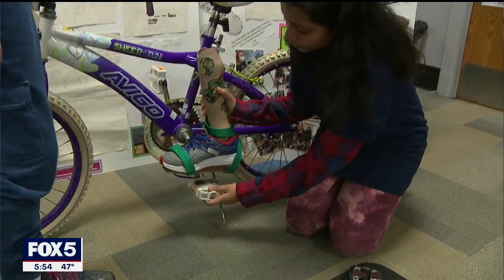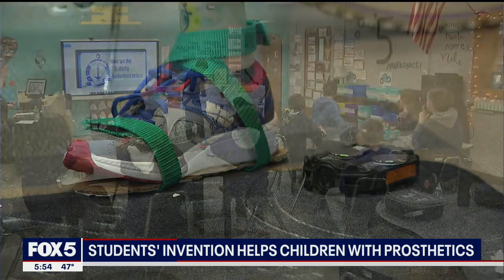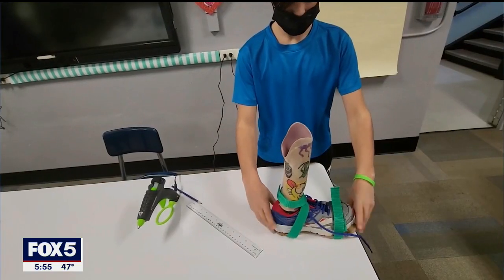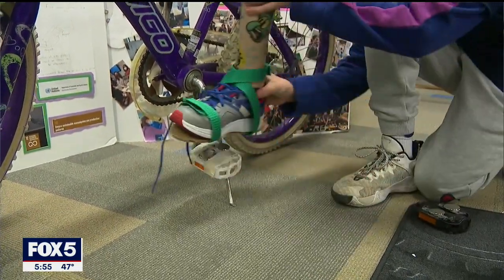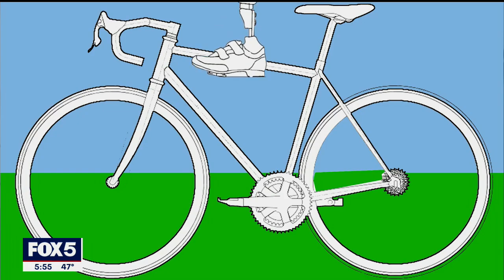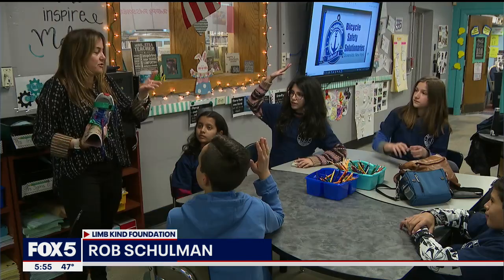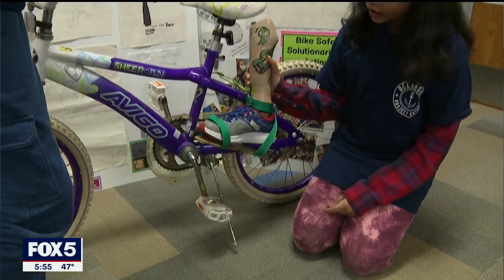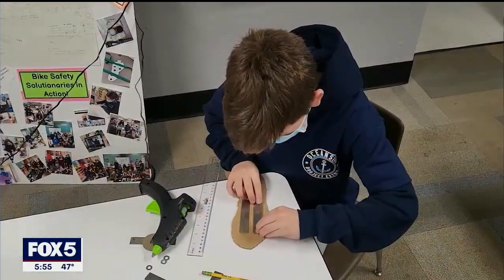LI students' invention helps children with prosthetics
A group of sixth-graders on Long Island have created a life-changing device to help other children and are in a national STEM competition where they're now among the finalists!